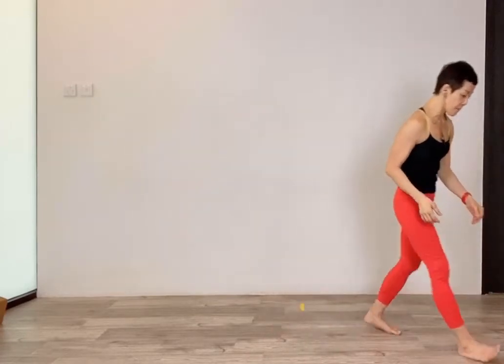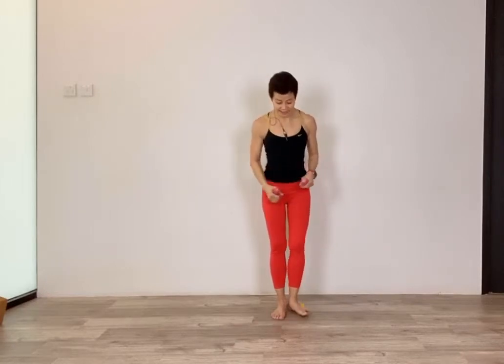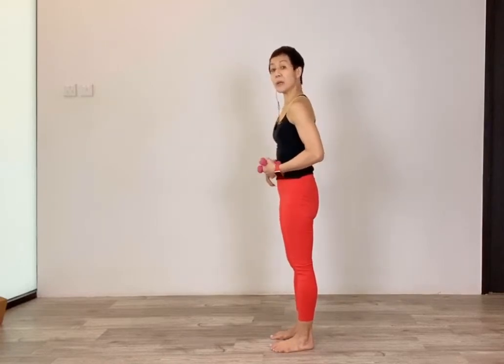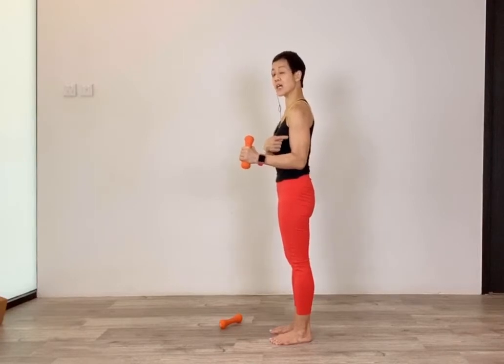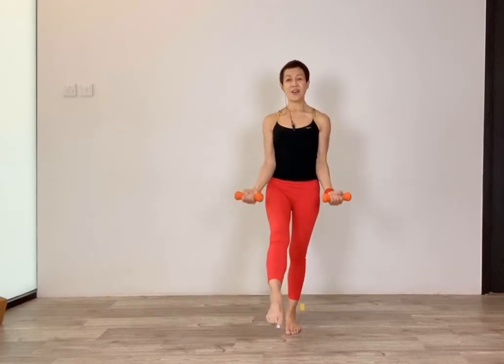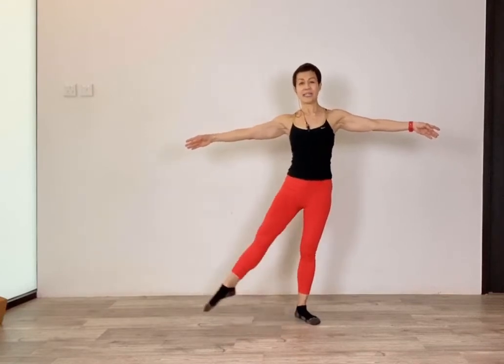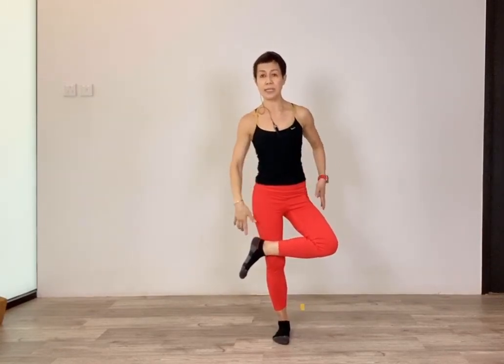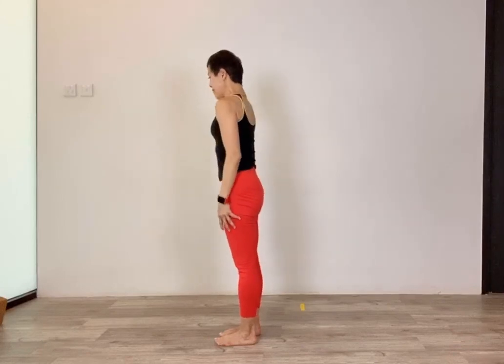Short and Sweet Series | 25 min Barre Arms and Legs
FOREVER NOW presents you a Short & Sweet series: a 25-min wellness Barre arms and legs practice. This is the first series of 3 videos.
Barre exercises incorporate ballet, pilates and yoga movements to give you a full body workout. In this class, we use a set of light hand weights to work on the shoulders and the arms. Our core is engaged the whole time throughout the practice.